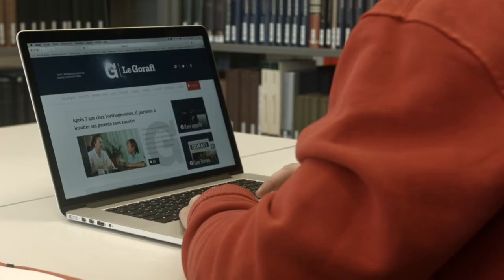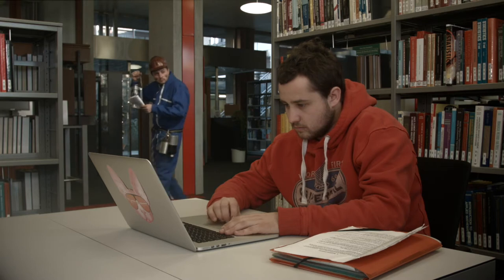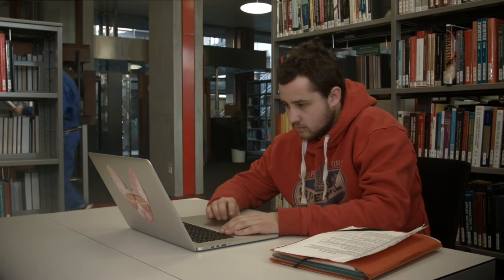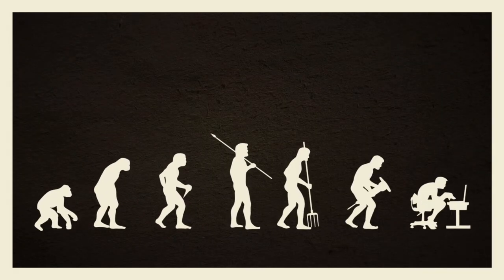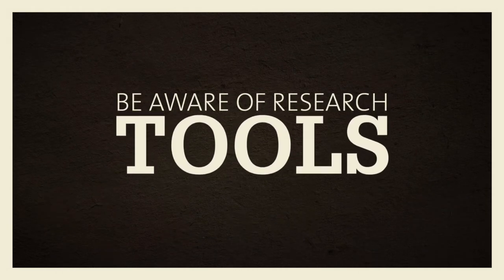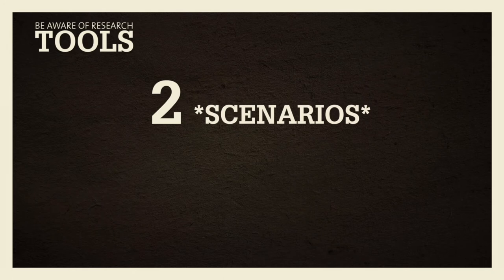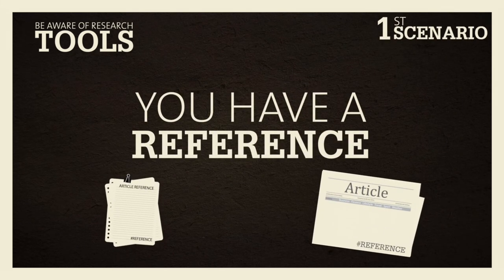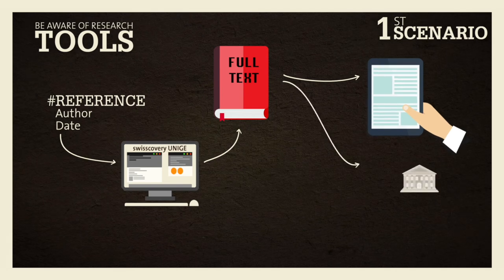How to start a documentary research